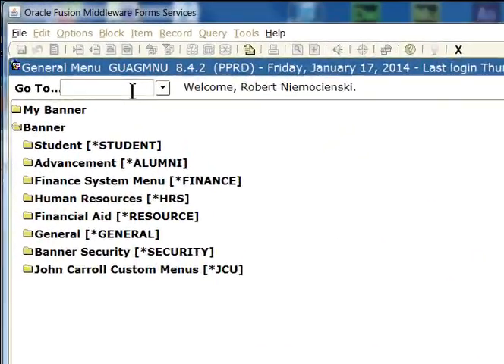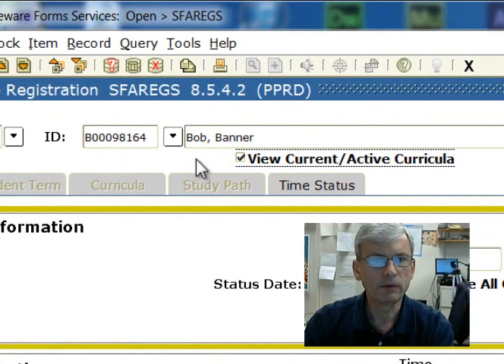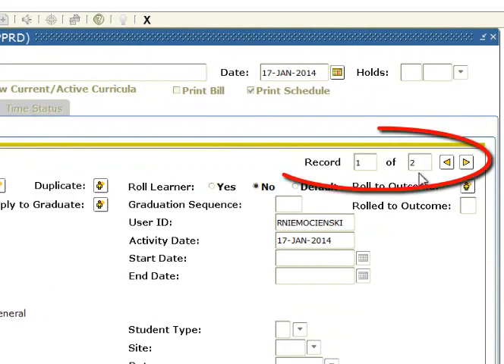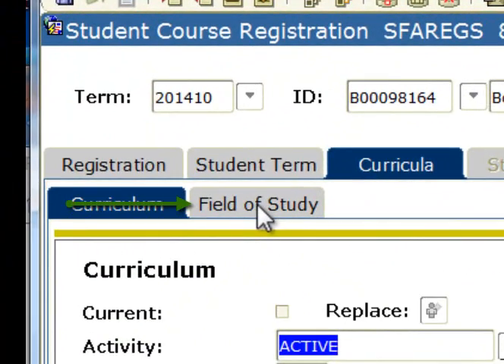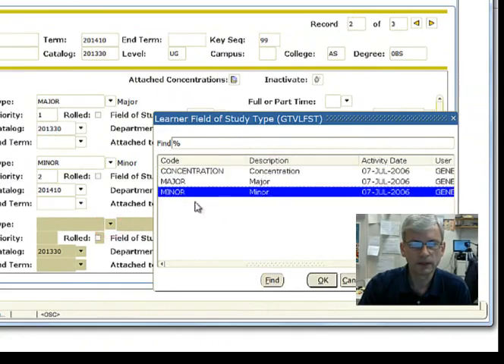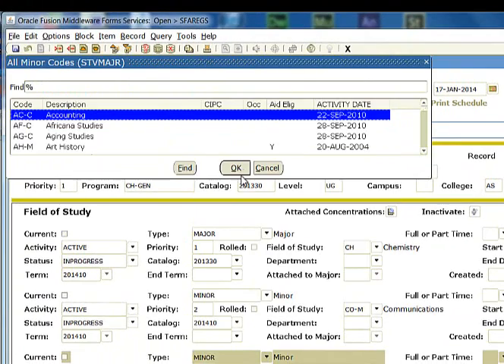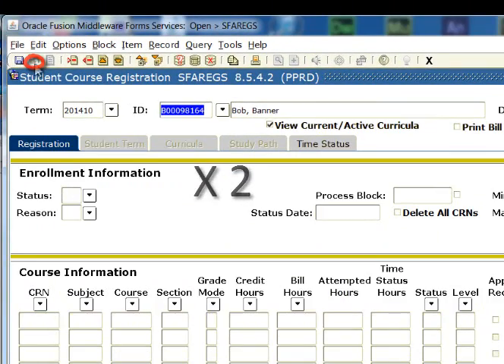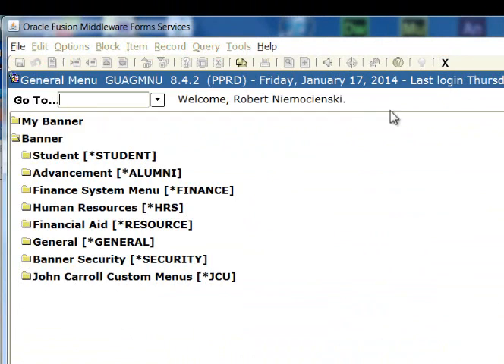Adding A Second Minor/Concentration To A Student's Record